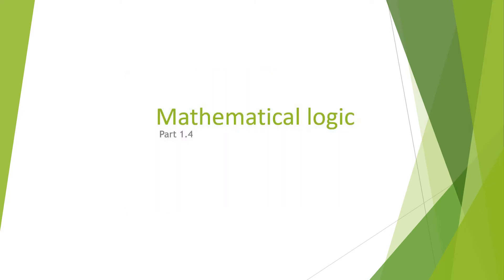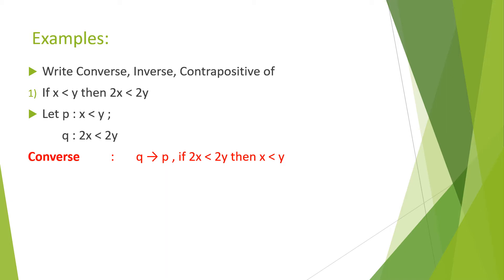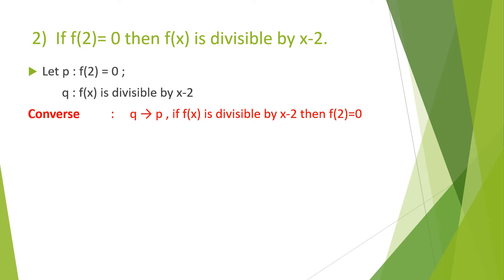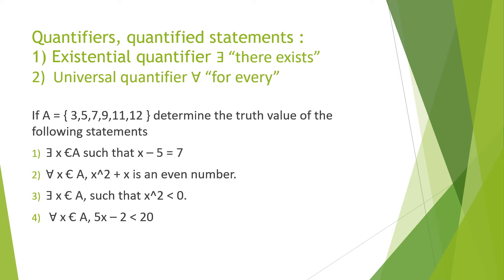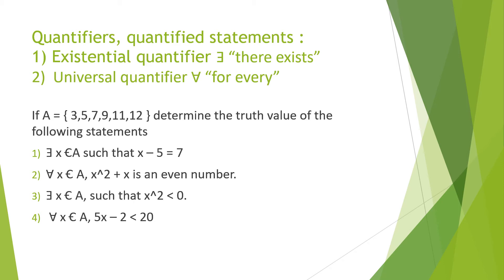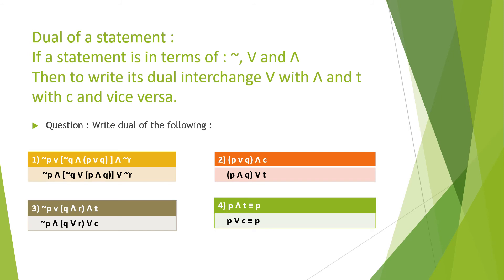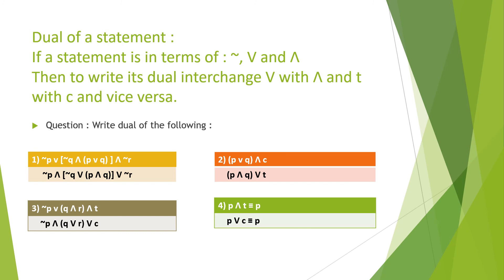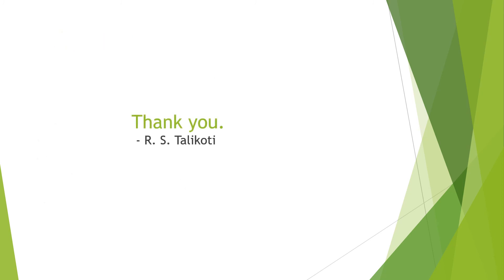Mathematical Logic Part 4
Class 12
Video contains : Converse,
                             Inverse,
                             Contrapositive,
                             Quantifiers,
                             Duals.